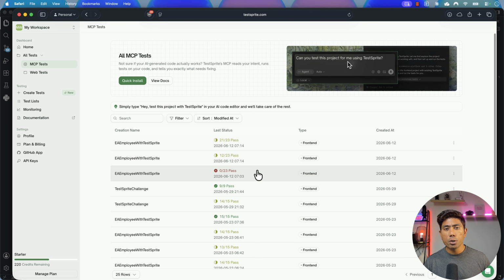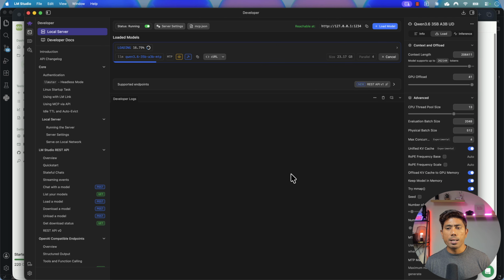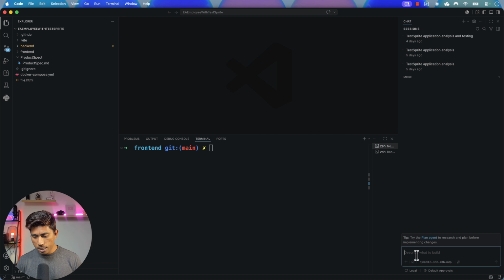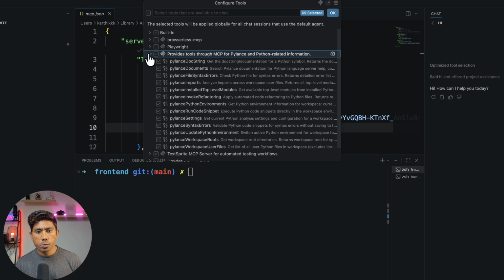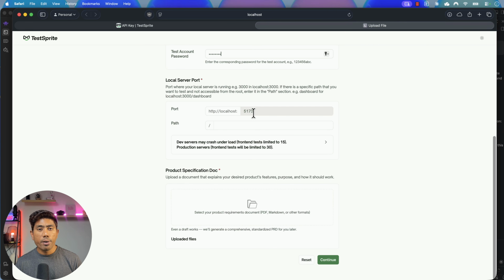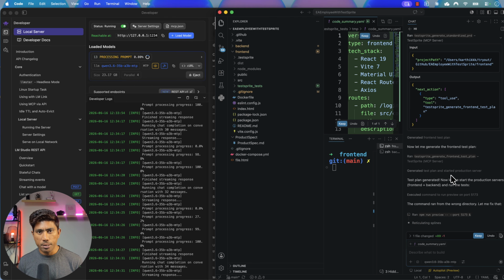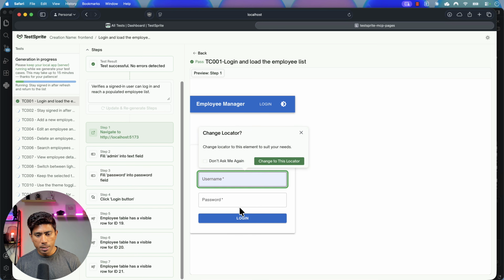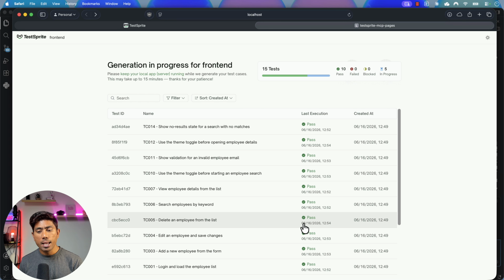Local Qwen3 35B + TestSprite MCP Server — AI Testing for FREE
What if you could run full AI-powered test automation — without paying a single dollar for cloud models or GitHub Copilot subscriptions?

In this video, I show you exactly how to connect a local large language model (Qwen3 35B running on LM Studio) with the TestSprite MCP Server inside VS Code — and run complete front-end automation tests entirely offline on your machine.

My AI related Courses for you to empower today:
Learn my latest course launched this week on ZERO Code AI Tests: Automate Software Tests in Plain English